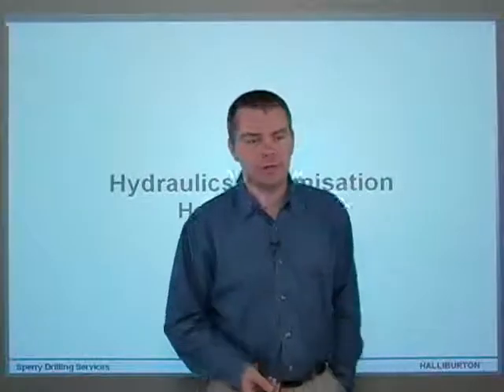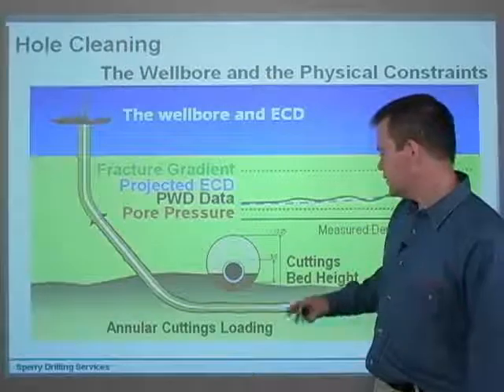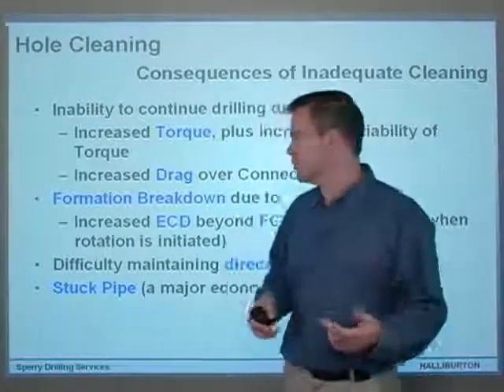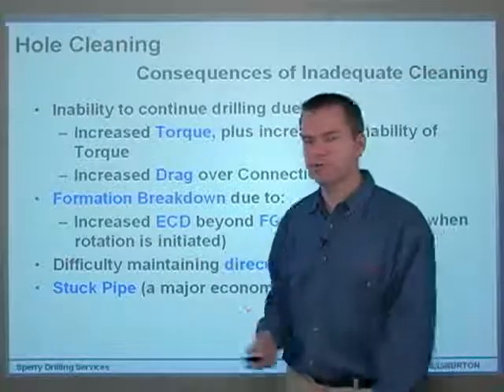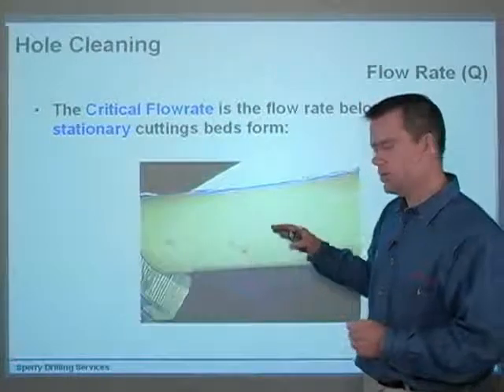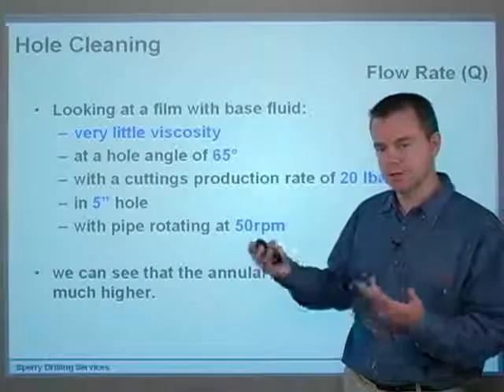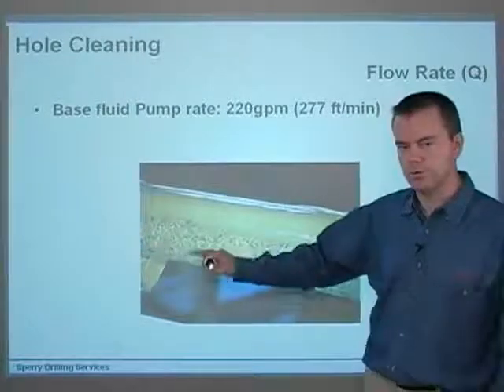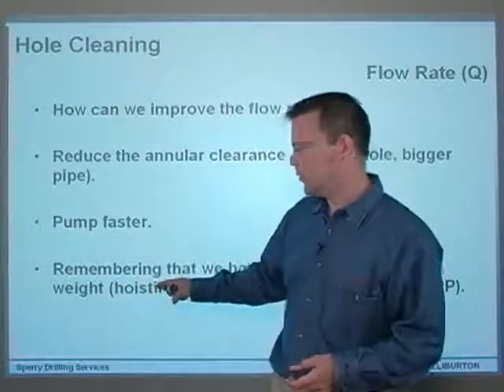Mud engineering : Hole cleaning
i was preparing for a great lecture in hole cleaning , but i got this one which contains all what i intended to give . This lecture is also in English language ,so more people can follow it up